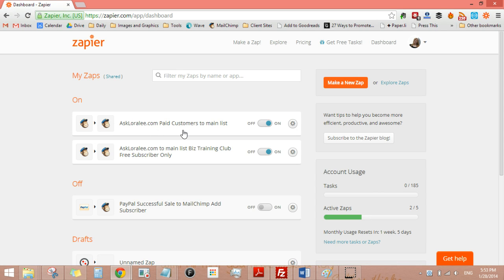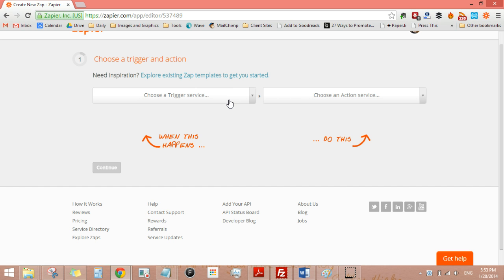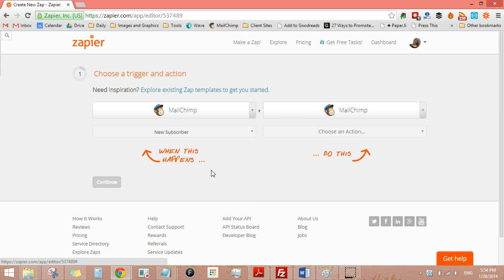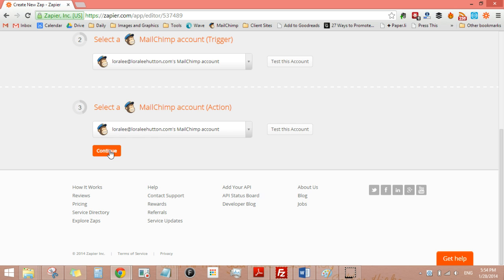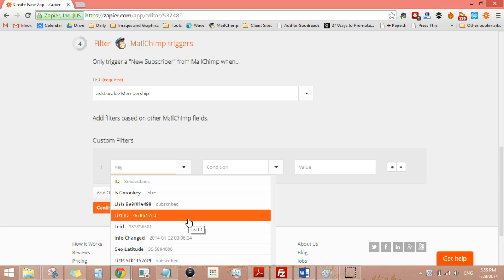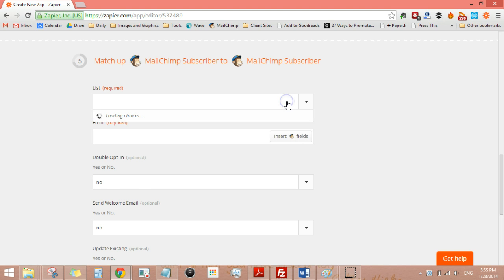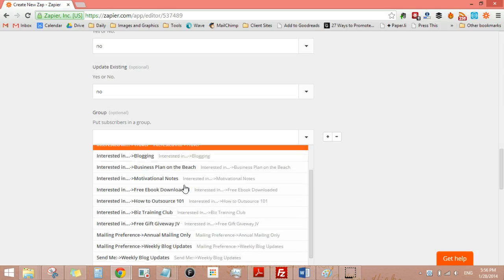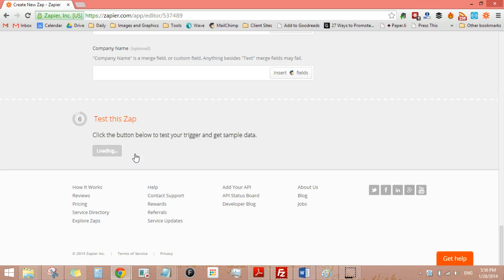add subscriber to mailchimp list with zapier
setting up a zap from one mailchimp list to another mailchimp list in zapier